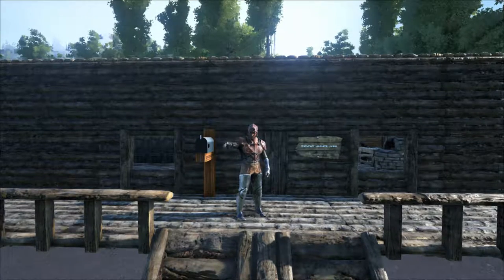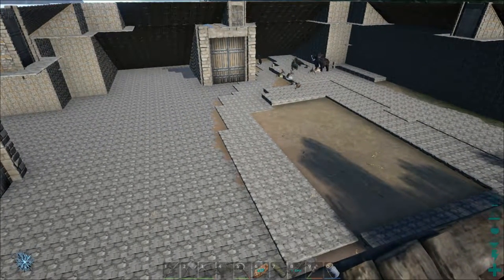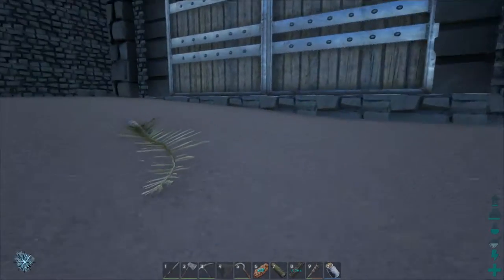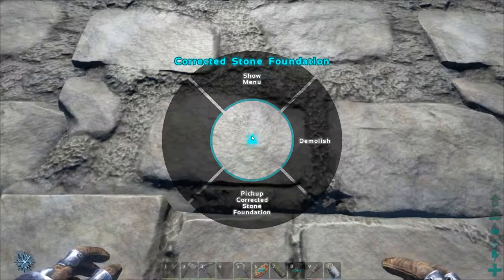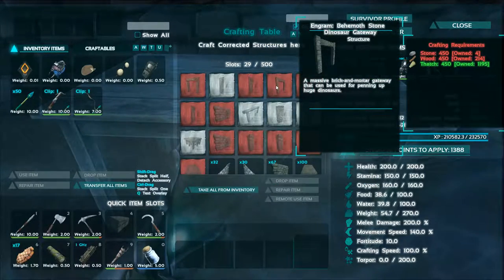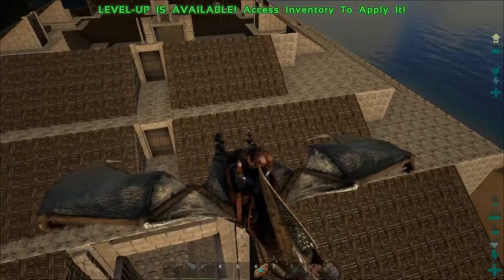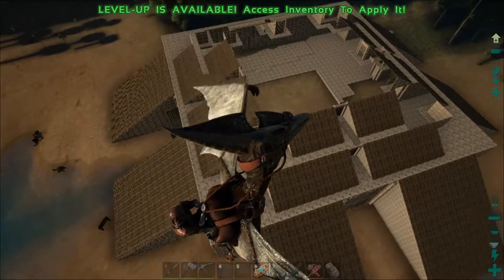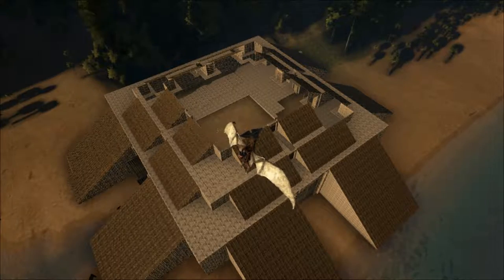ARK: Survival Evolved - Aztec Pyramid Building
Ok ... today I'm back with another ARK: Survival Evolved video. Today we will be doing some building. The goal is to add another level or step to my Aztec Pyramid. During the process I'll be giving you some building tips which will hopefully be helpful to you.

The ARK: Survival Evolved mod I was talking about is the Corrected Structures || No collision checks! v0.71 MOD which can be found